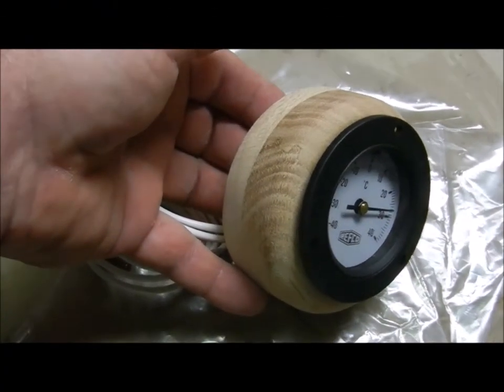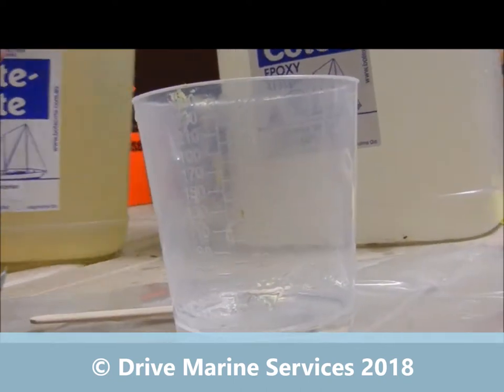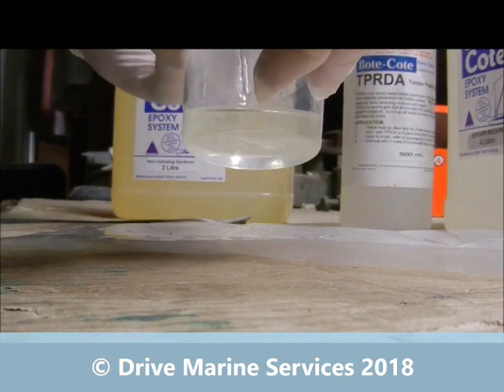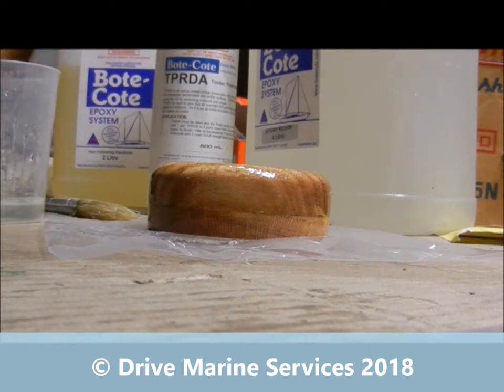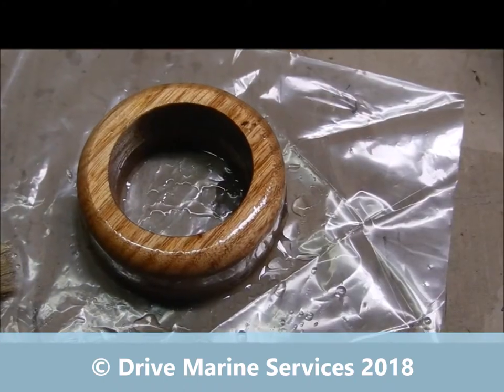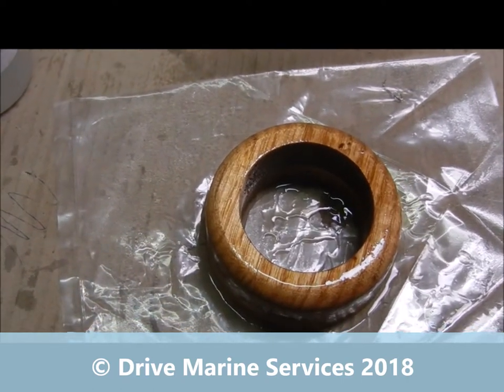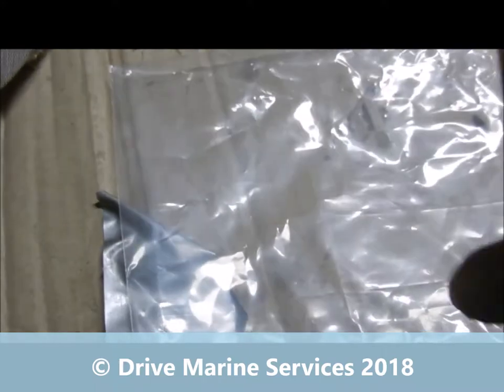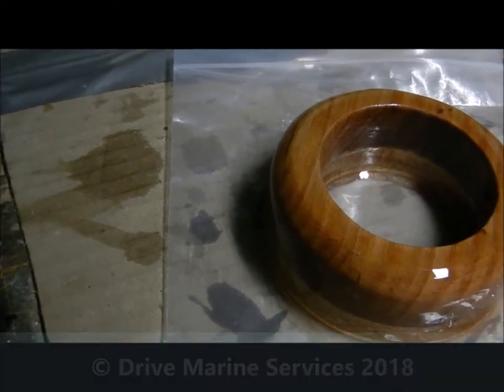How To: Accelerate Bright Work Using Bote Cote Epoxy (FULL LENGTH VIDEO)